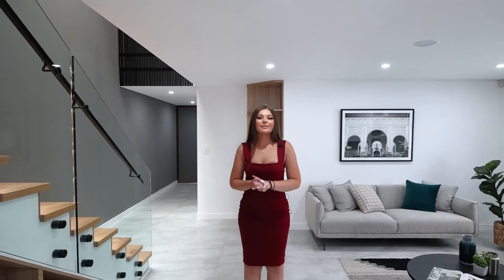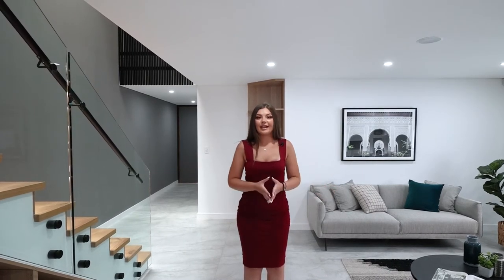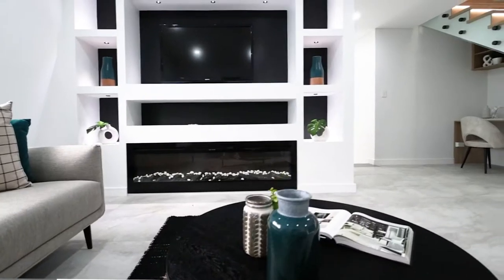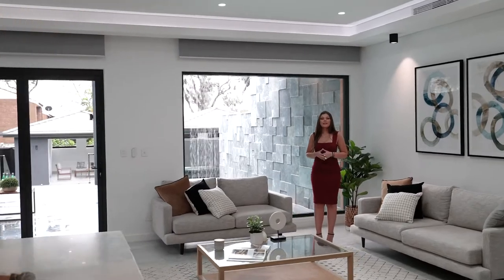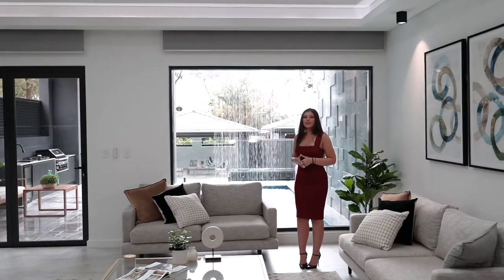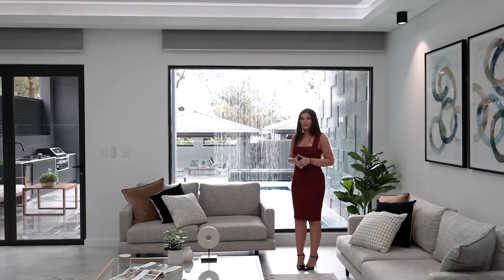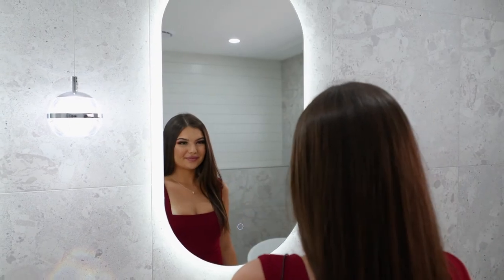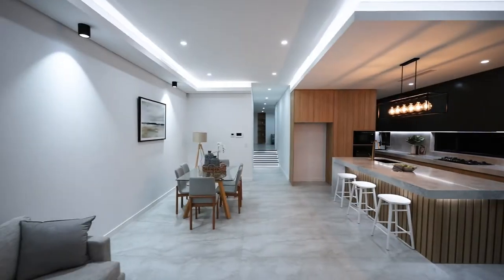Luxurious Duplex - Brand New - Revesby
Dreams Really Do Come True When You Build With Lavish Construction & Developments!

This Recently Built 3 Bedroom 2 Bathroom Duplex In Revesby Is a Combination of Sheer Luxe, Modern Architecture With An Oasis Feel.

Designed By Our Professional Architects, Giving You That Modernised

Open Feel To The Home And Utilising Every Space.

While Carefully Selecting Our High End Inclusions.

It’s a Home, Every Family Would Look Forward To Come Home Too.

Here Are Some Of Many High End Inclusions This Home Possesses;

• Digital Security System
• 100mm Kitchen Stone Bench
• LED Lighting
• Polyurethane Kitchen Cabinets Top
• Melamine Kitchen Cabinets Bottom
• integrated Microwave & Oven
• Feature Lighting
• Electric Blinds
• Glass Balustrade
• Top To Bottom Tiles In Bathroom
• Custom Walk-in Wardrobe
• Double Slab
• Double Brick
• High Ceilings

At Lavish Construction & Developments We Offer a Service To Help Source The Right Land & Design Including The Right Inclusions For Your Investment That Will Help Give You The Best Rental Return and Capital Growth In That Suburb.

We Can Also Market and Sell Your Investment To Help Give a you The Best Return.

Are You An Investor or a First Time Investor Wanting To Live and Invest At The Same Residence? Or Maybe Wishing To Rent Out Both Homes?

Lavish Construction & Developments Will Provide The Right Solution and Tailor To Your Needs!